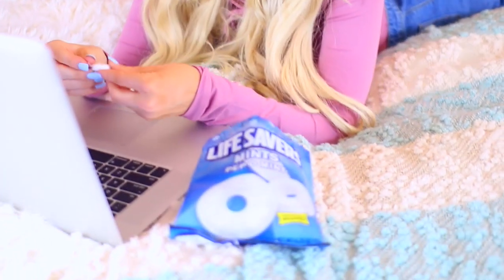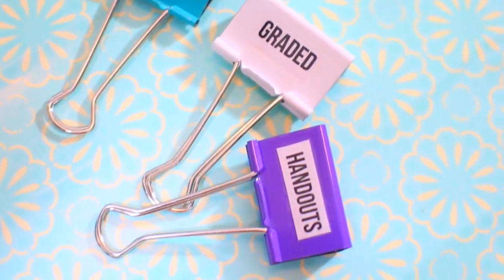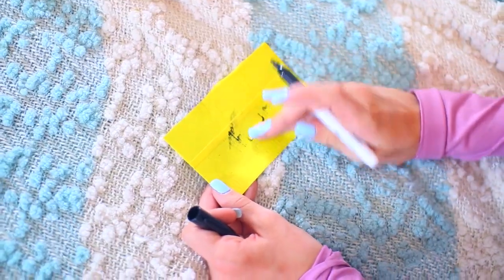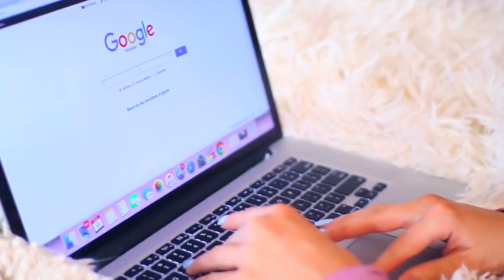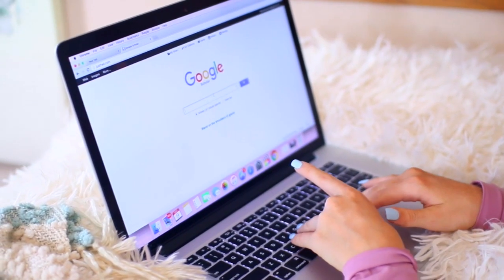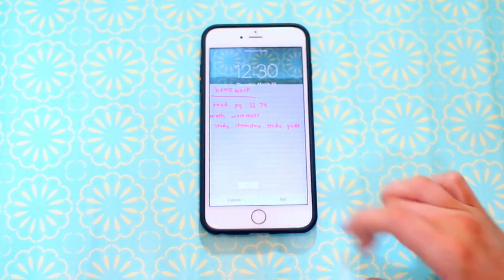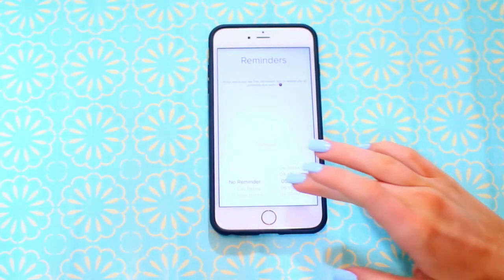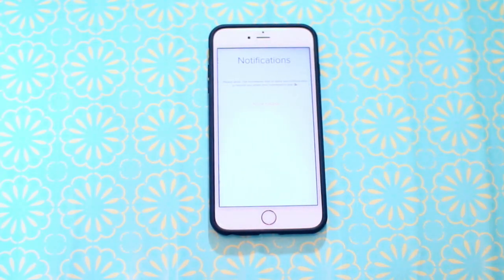10 School Things You're Doing WRONG! School Life Hacks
10 School Things You're Doing Wrong Everyday! life hacks everyone should know! Some of these are life hacks, some of these are things you're doing wrong every day! 10 Things you're doing wrong every day!

HEY BABES! I feel like I haven't filmed in forever, I just finished my midterms and I'm finally on break!! I hope you enjoy today's video! Love ya!

Homework App is called: myHomeworkStudentPlanner

Credit to Gabrielle Marie for the beginning animation background 😊

-Comment your instagram username :)